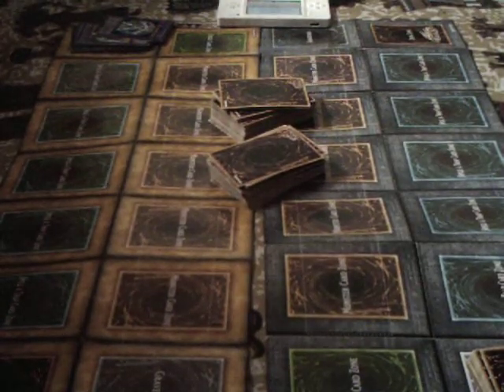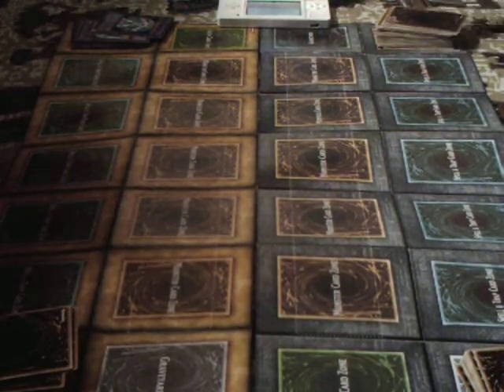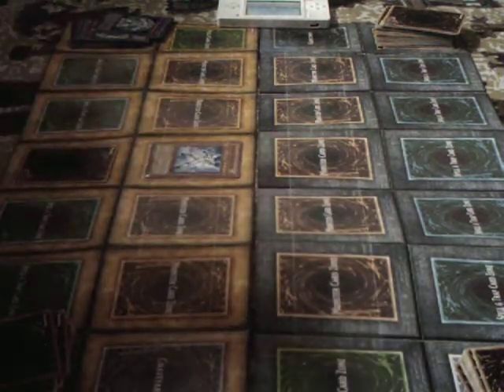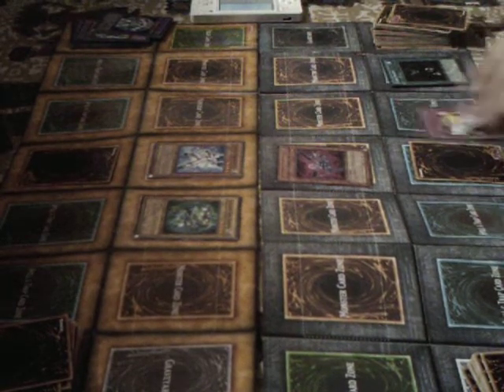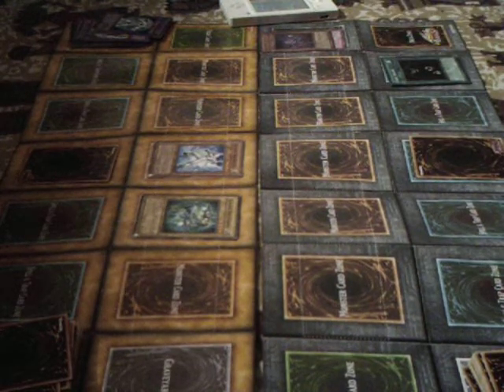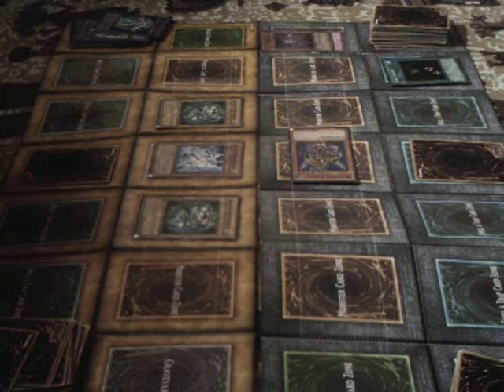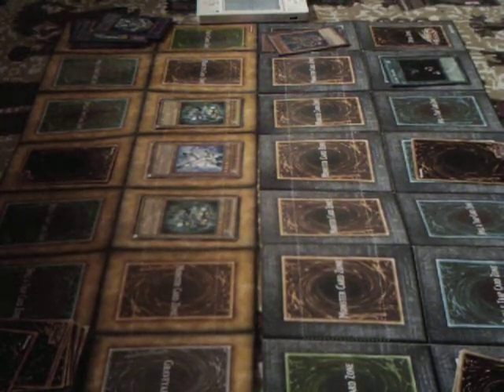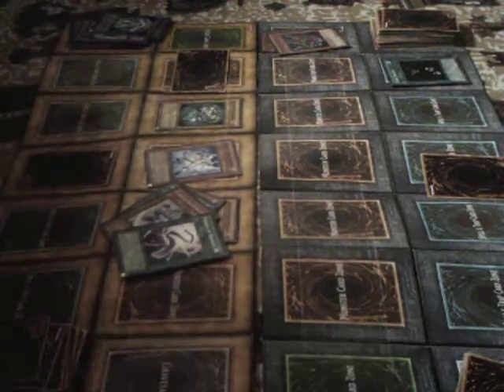E.Heros vs. p-reg duel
J with Elemental heros and P with his regular custom deck